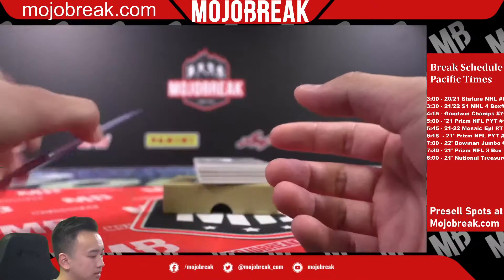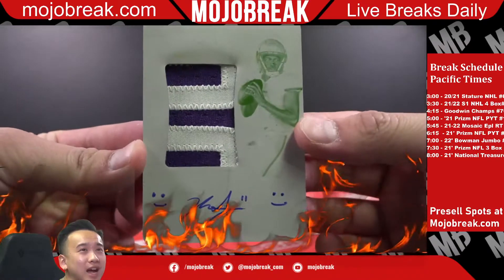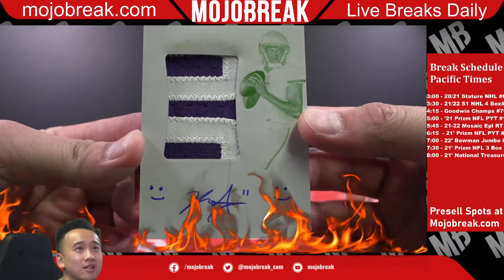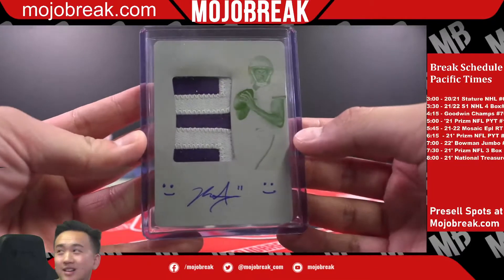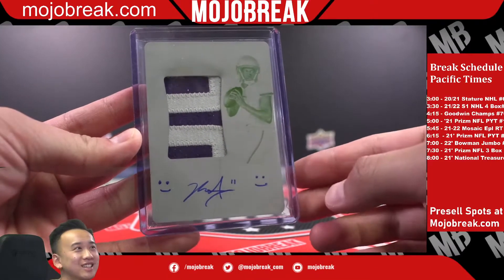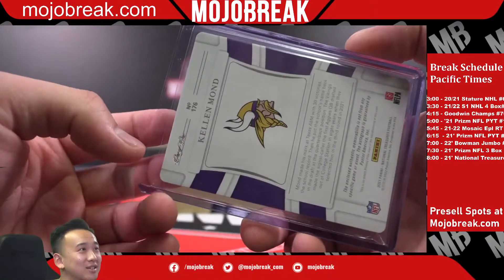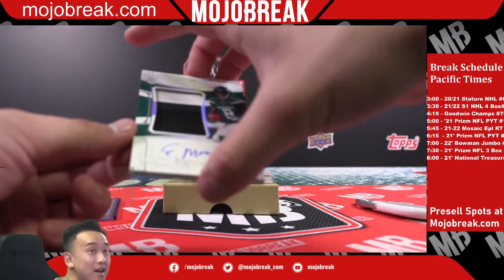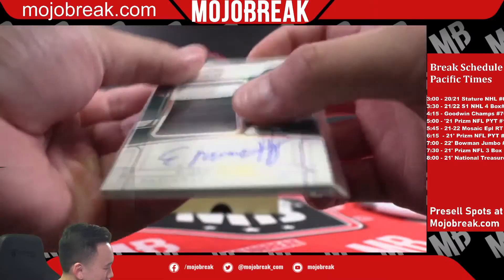KELLEN MOND MOJO! PRINTING PLATE RPA SMILEY FACE 1/1